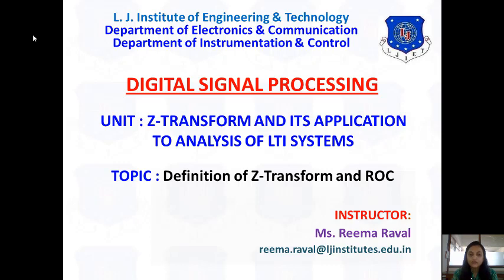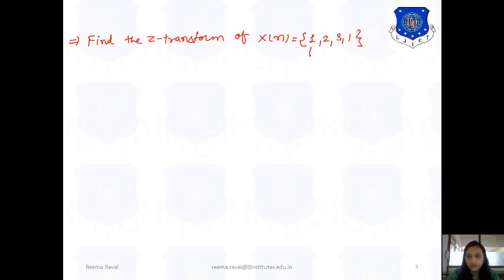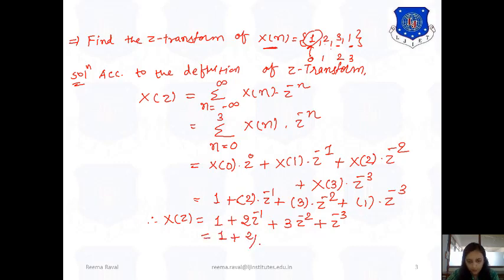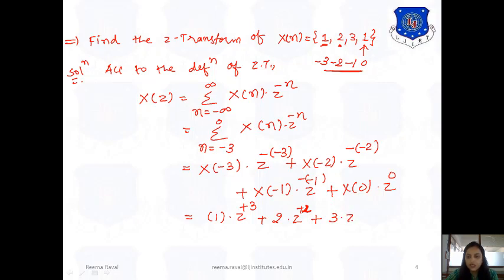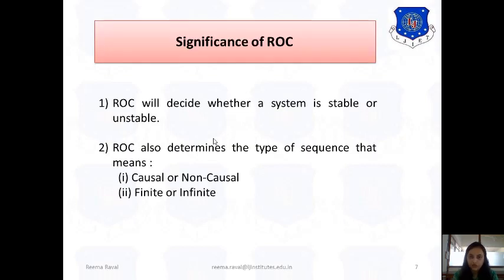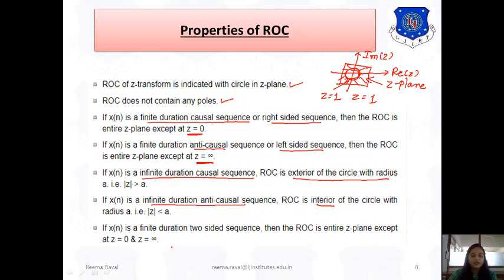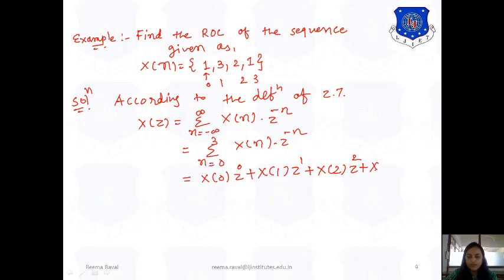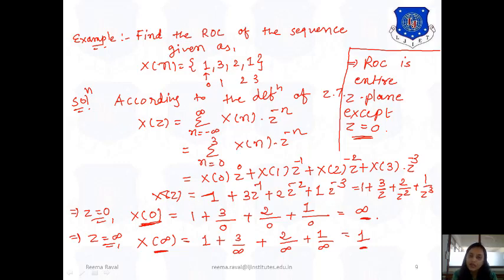SESSION_19_DIGITAL SIGNAL PROCESSING_SEM_7_IC_31_JULY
This particular video covers the topic of the Definition of Z-Transform and ROC from the unit Z-TRANSFORM AND ITS APPLICATION TO ANALYSIS OF LTI SYSTEMS of the academic subject DIGITAL SIGNAL PROCESSING by Gujarat Technological University for UG courses.
Now from the video try to give answers for following questions:
1) What is the definition of Z-Transform?
2) What ROC stands for?
3) Find z-transform of x(n)={1,2,2,1}.
4) Find z-transform of x(n)={1,3,1,1}.
5) Find z-transform of x(n)={1,4,1}.
6) Find the ROC of x(n)={1,2,2,1}.
7) Find the ROC of x(n)={1,3,1,1}.